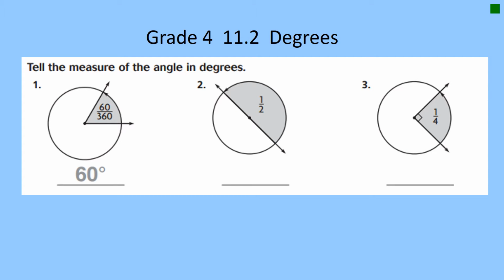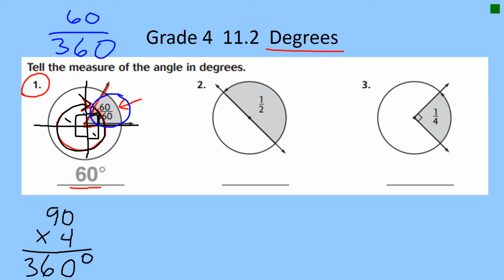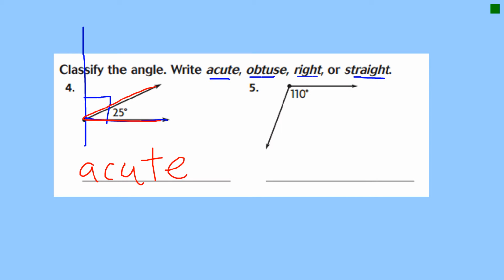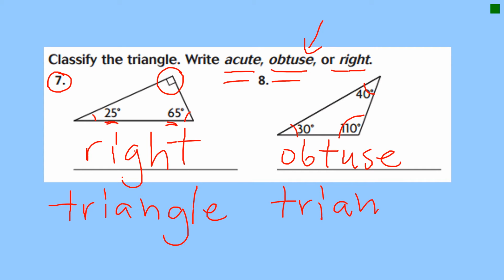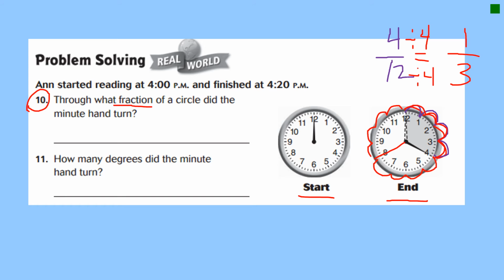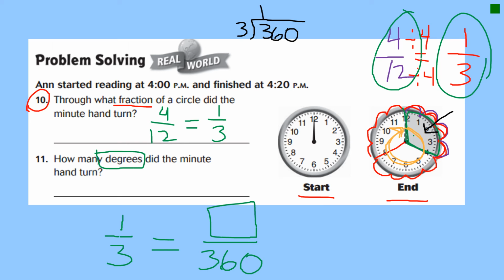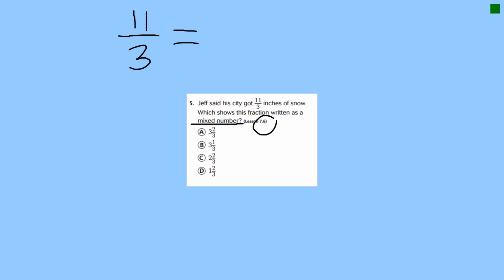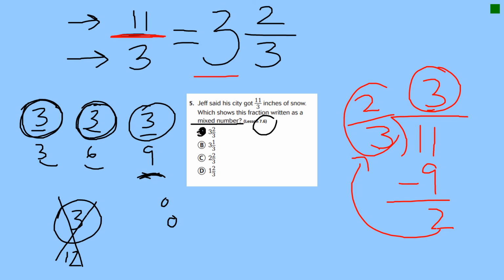g4 11 2 degrees